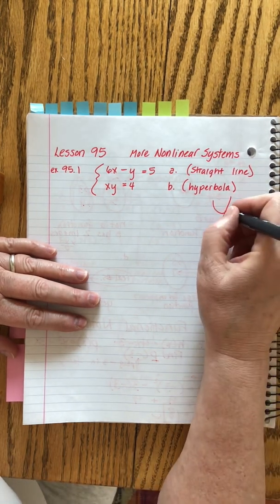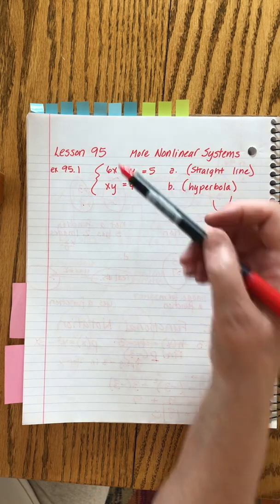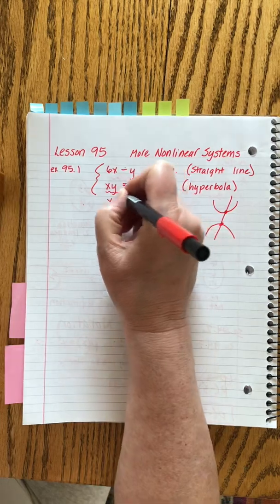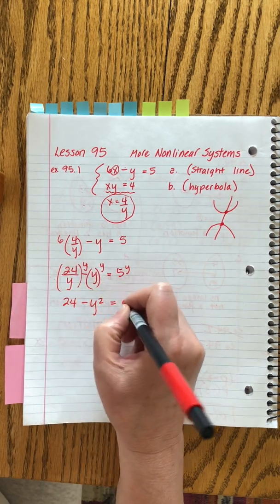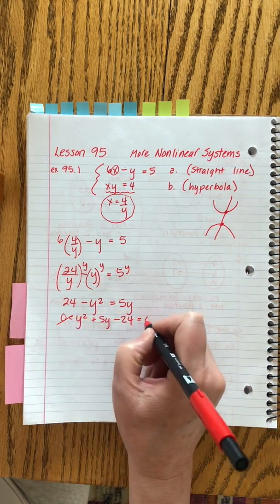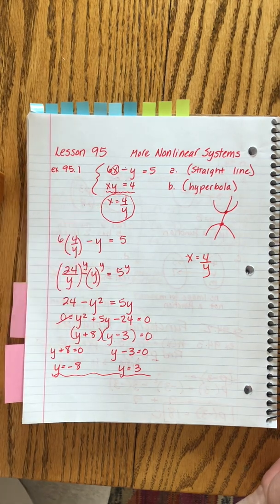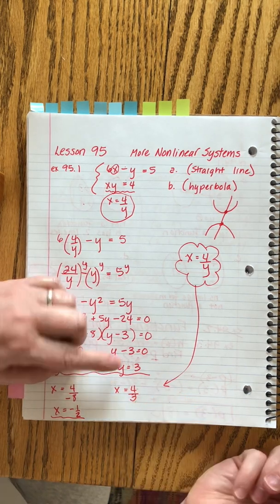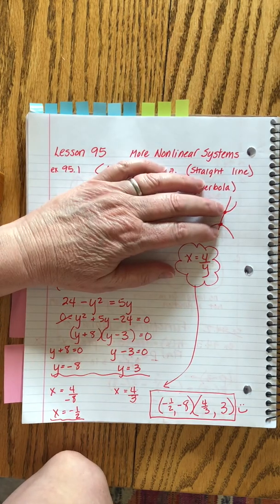Saxon Algebra 2 | Lesson 95